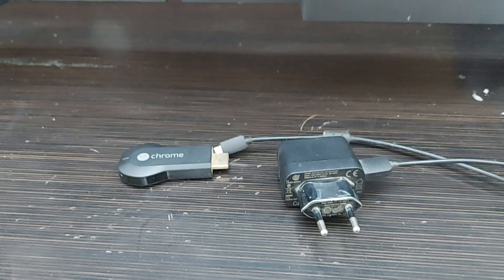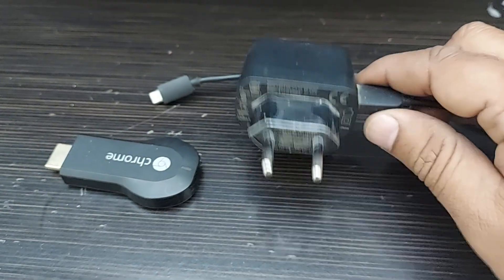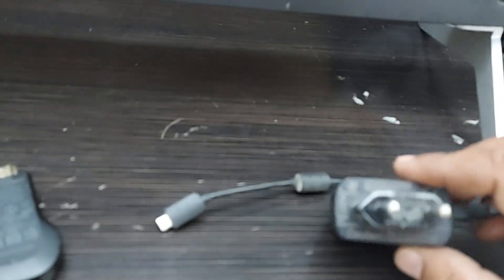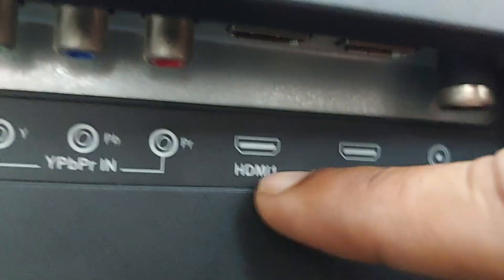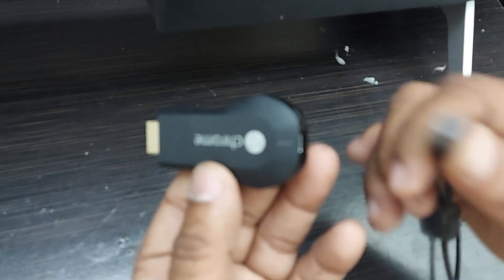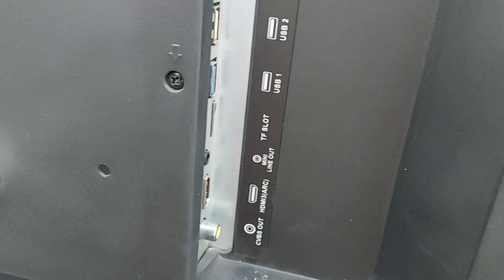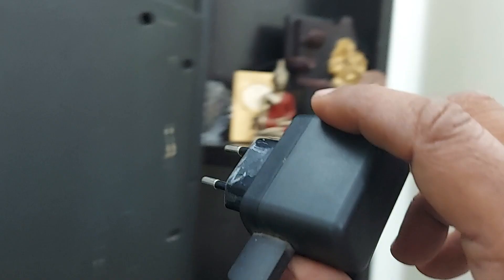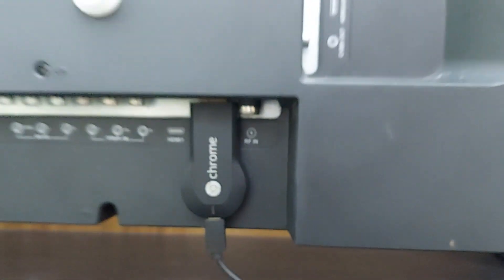how to connect Google Chromecast to led tv | chromecast connection with tv